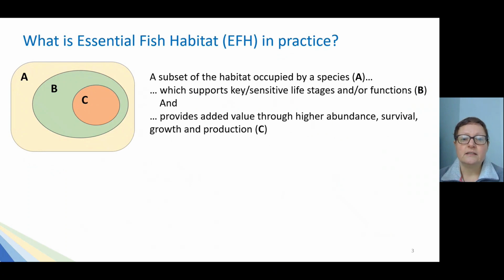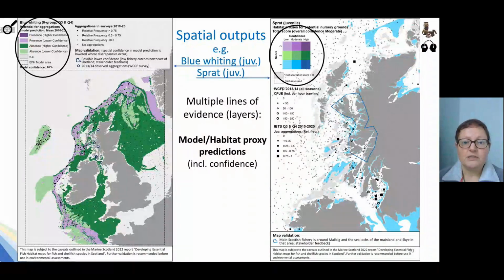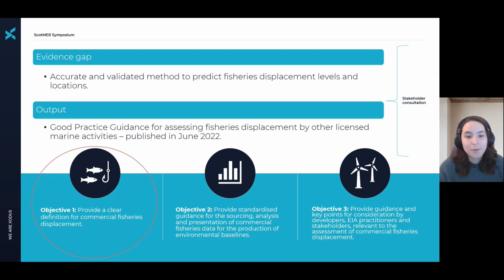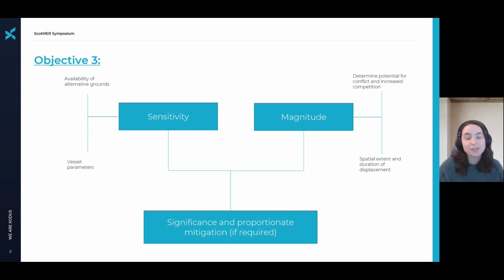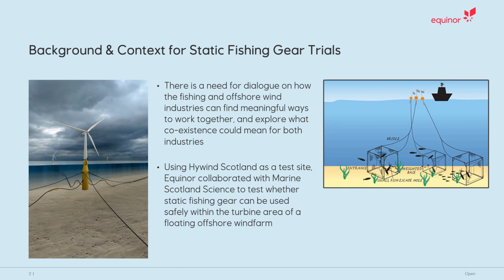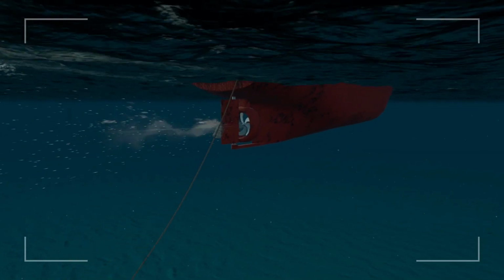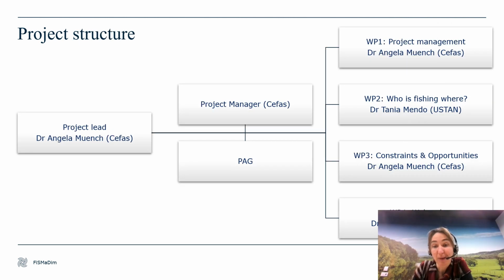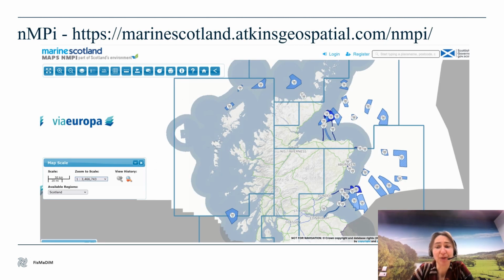4 ScotMER - Fish and Fisheries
Essential Fish Habitat (Anita Franco, Estuarine & Marine Ecological Consultant)
Good Practice Guidance for Fisheries Displacement (Jane Gordon, Xodus Group)
Fishing Gear Trials at Hywind (Monica Fundingsland, Equinor)
FisMaDiM (Angela Muench, Cefas)